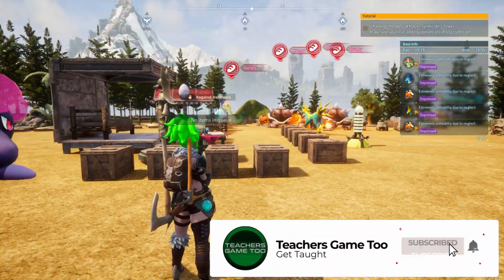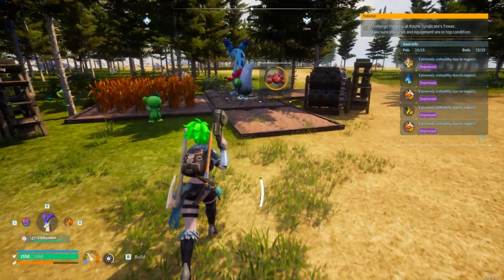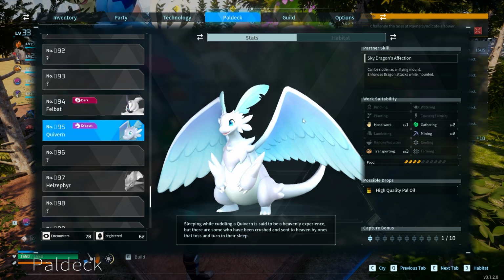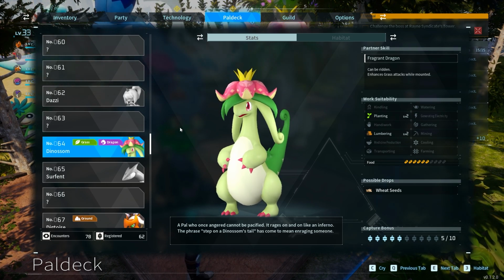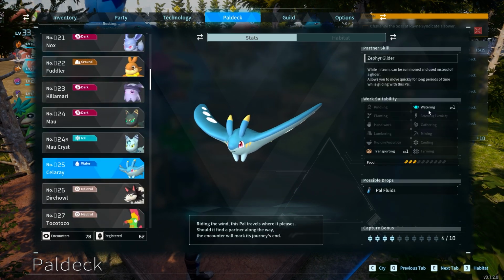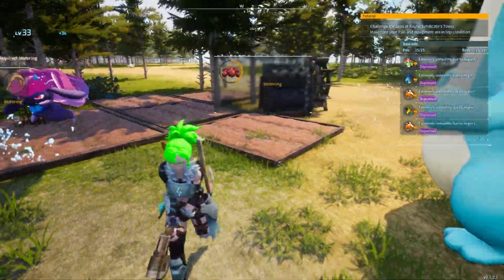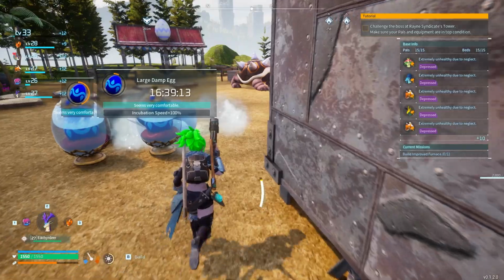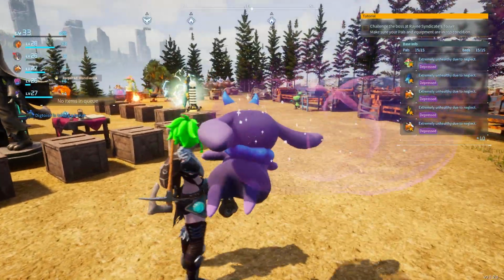AUTOMATIC FARMING Guide in PALWORLD!!! How To Set Up An Automatic Feeding Farm!!!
This video will show AUTOMATIC FEEDING Guide in PALWORLD!!! How To Set Up An Automatic Feeding Farm!!!

This tutorial is part of series for palworld and everything that you need to know about playing this awesome new game! IT might be similar to another game, but it sure is fun to keep catching pals, building up in an open world, and creating a pal army with weaponry.